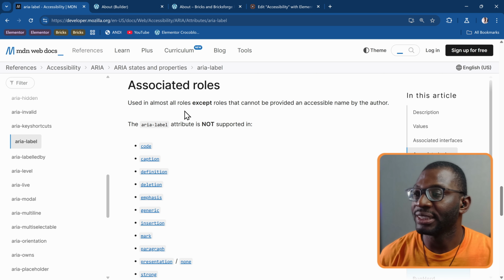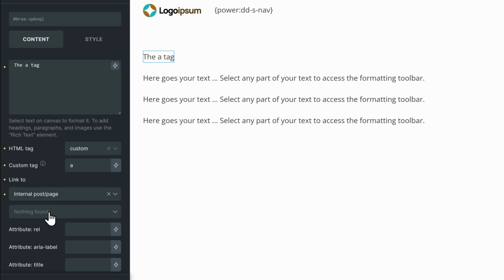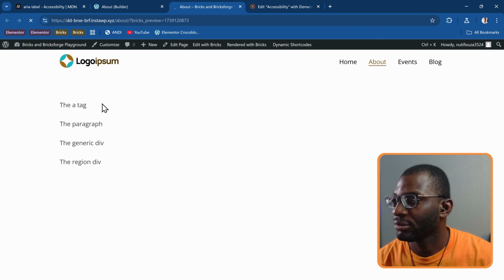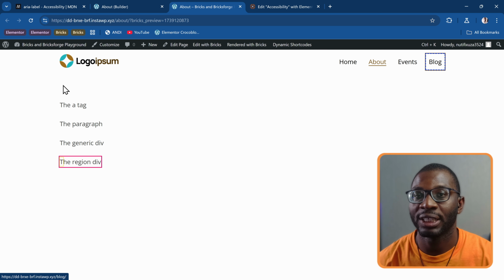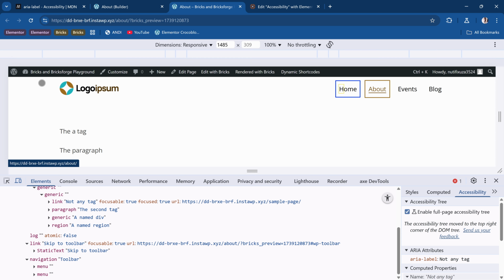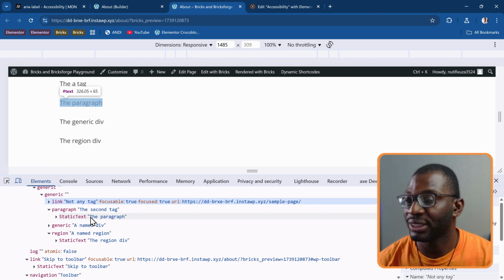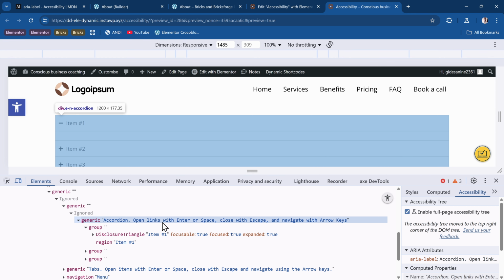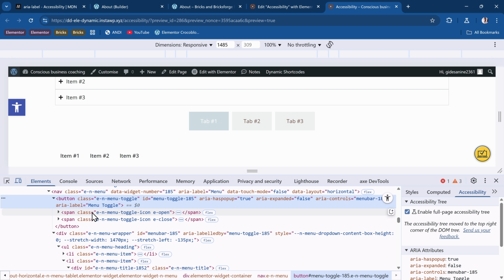Which HTML Elements Actually Support ARIA Labels?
Not all HTML elements or roles accept ARIA labels. In this tutorial, you will see this demonstrated practically and learn how to avoid such mistakes. I hope that, through this tutorial, the Elementor team as well as other page builder developers will act more conscientiously when applying ARIA labels to elements.

► Timestamp: ◄
00:00 - Intro
01:56 - Testing with Bricks builder and NVDA
05:09 - How to access the accessibility tree
06:00 - Initial Test without ARIA Labels using NVDA
06:45 - Adding aria-labels to elements in Bricks
07:51 - Testing the ARIA Labels in the Chrome DevTools Accessibility Tree
08:13 - Testing the elements with ARIA Labels using NVDA
11:04 - The potential issues in some Elementor elements